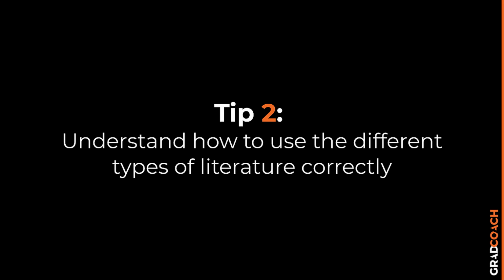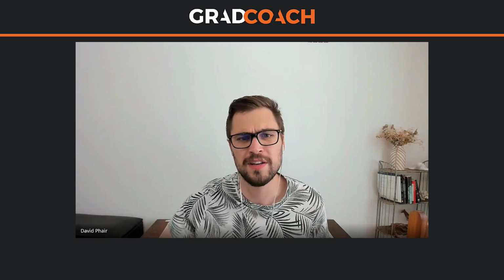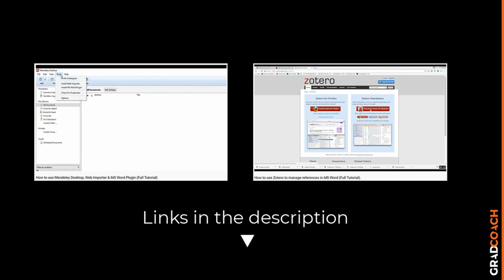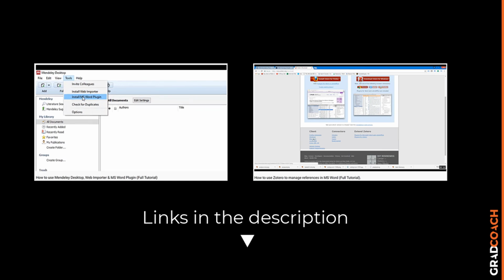Literature Review 101: How To Find High-Quality Literature (Quickly) - 6 Steps + Free Template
Learn how to find the most relevant, high-quality resources for your literature review, as quickly as possible. In this video, David Phair (PhD) and Peter Quella (PhD) explain how to approach the first stage of the literature review process, the literature sourcing stage. They cover a little bit of everything - including how to develop a literature search strategy, how to use academic databases and important Boolean operators to optimize your approach, and how to strategically skim read articles as quickly as possible.

Outline - Literature Review Sourcing
00:00 Introduction
00:56 Develop a clear search strategy
08:22 Understand how to use different types of literature correctly
12:04 Evaluate the quality of each potential resource
16:54 Use a reference manager and literature catalog
22:50 Read as widely as possible and strategically skim each article
29:44 Keep your golden thread front of mind throughout the process
33:47 Recap & outro

If you're interested in getting hands-on assistance with your literature review, be sure to check out our private coaching service, where we assist you through the literature review journey (and the research process as a whole).